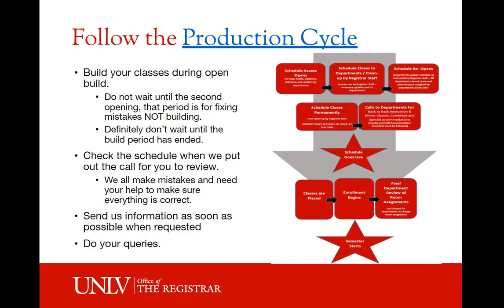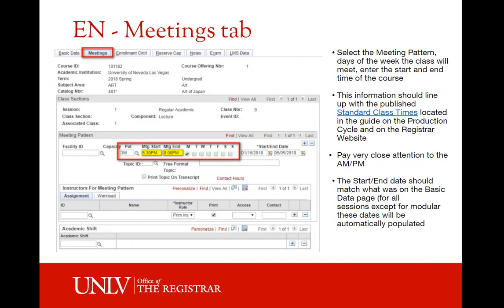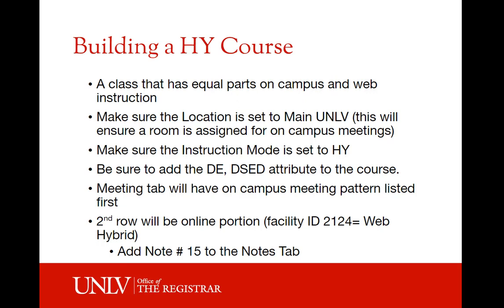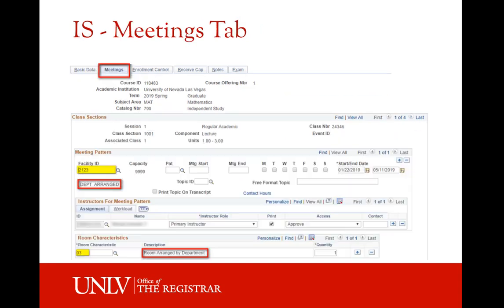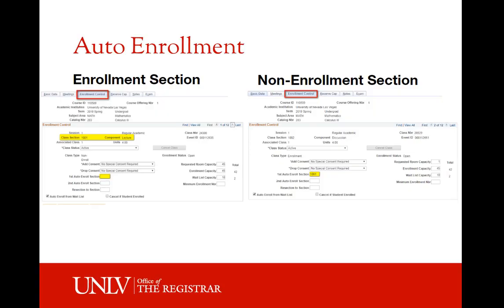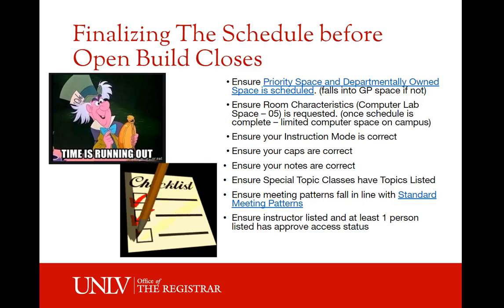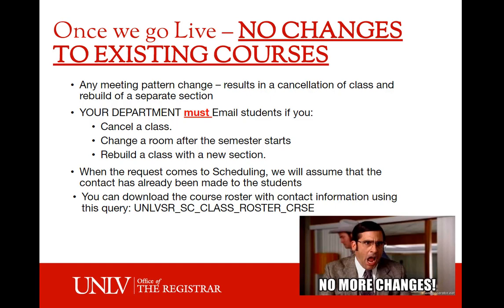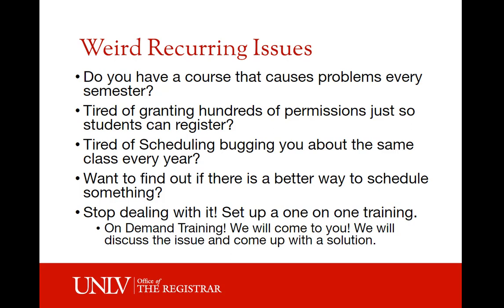Advanced Scheduling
Advanced Scheduling training required for MyUNLV security access